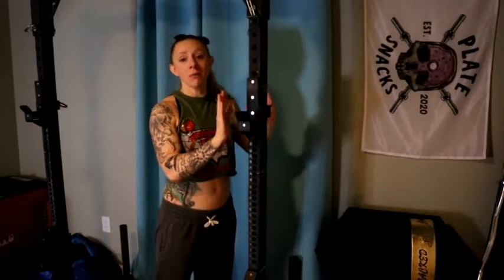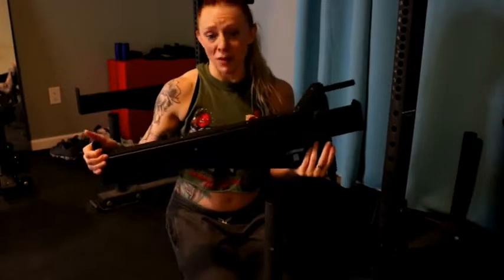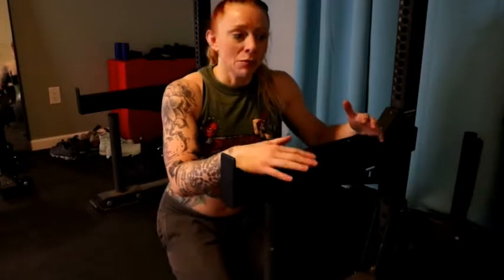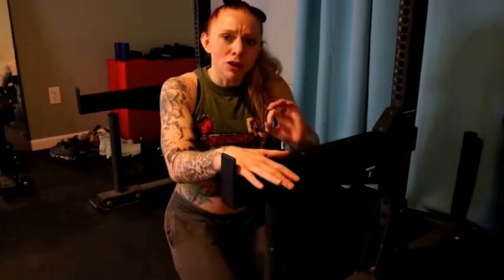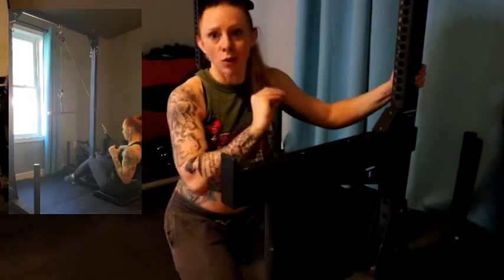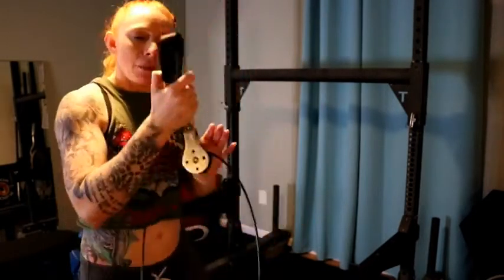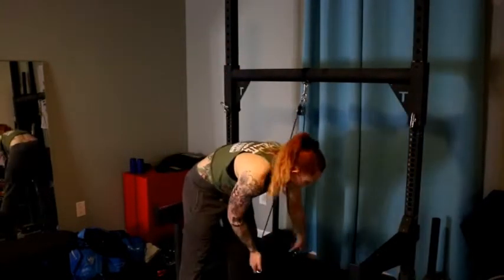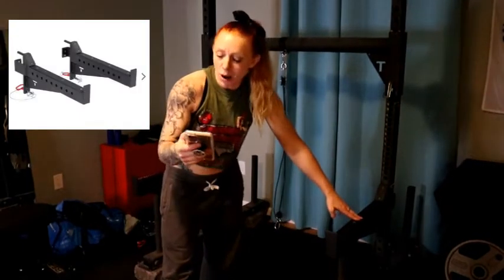Titan T3 Yoke Attachments | DIY Yoke Cable Pulley